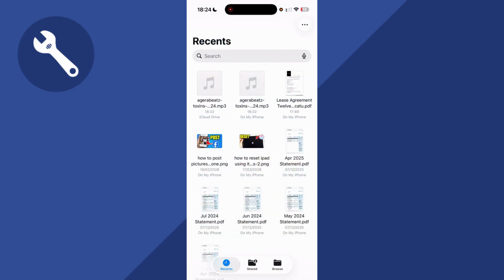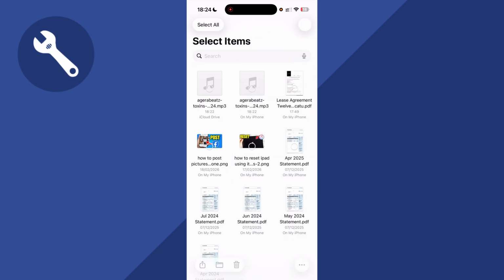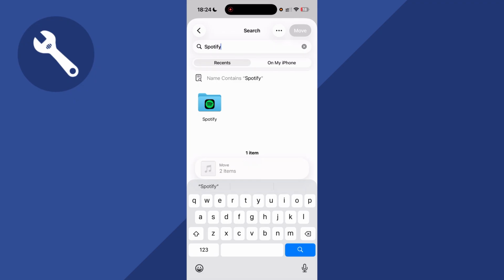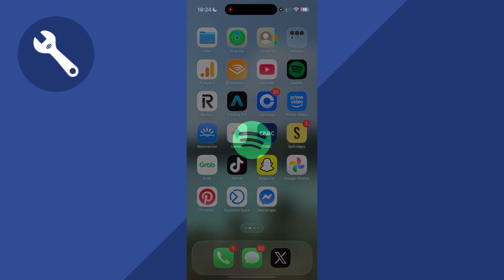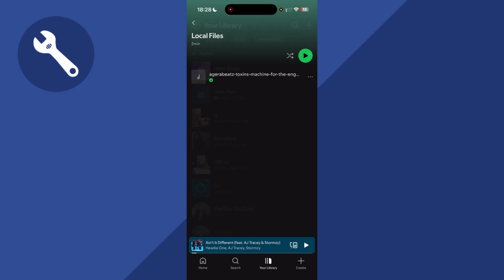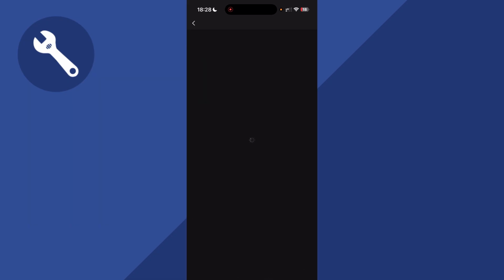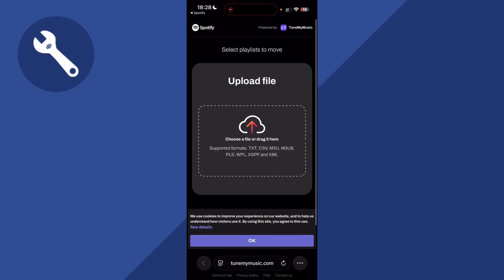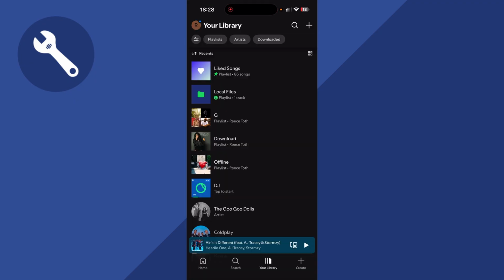How To Add Songs From Local Files In Spotify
Learn how to add songs from local files to Spotify and play your own music. This step-by-step guide explains how to enable local files, import music from your device, and sync songs to mobile.